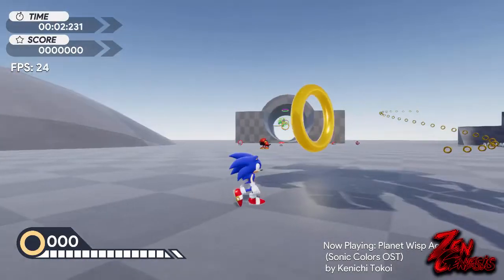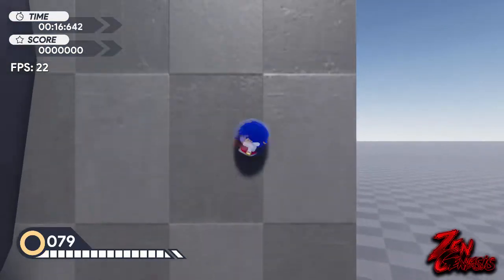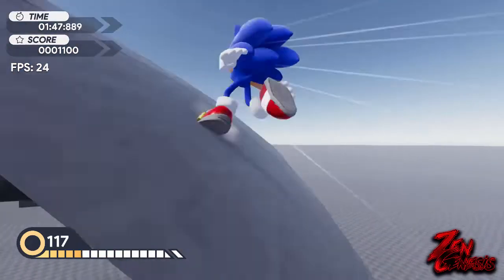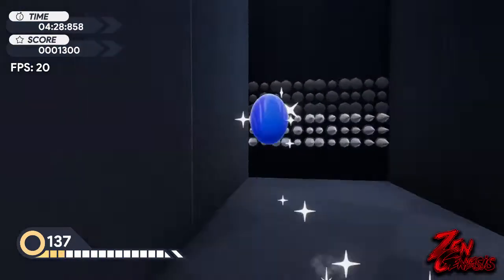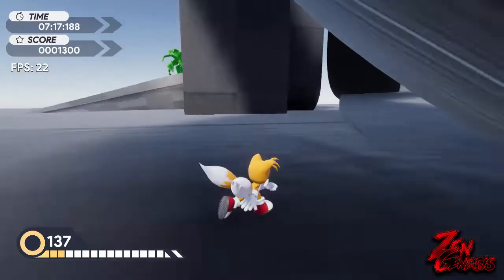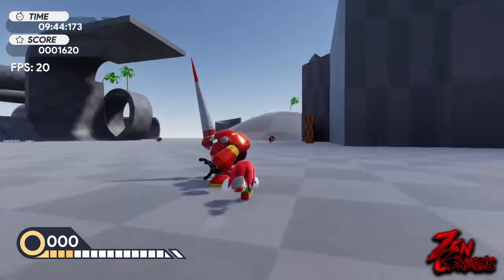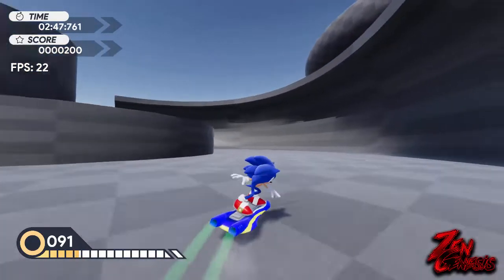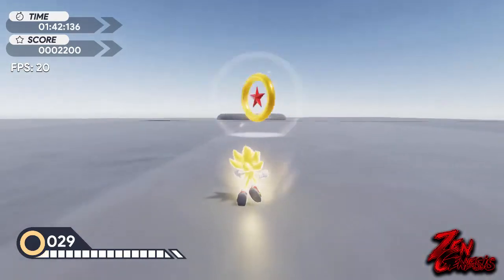[ZenGen FanGame Showcase] Sonic: Project Hero - Public Demo Gameplay! (SAGE 2019)